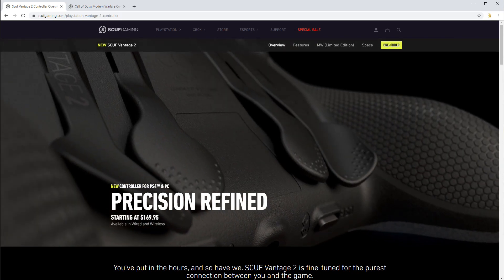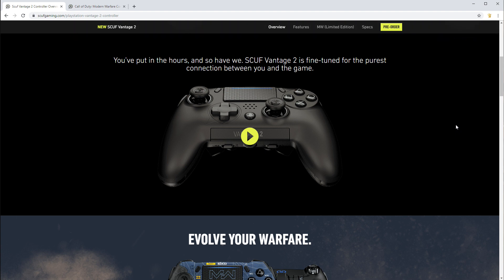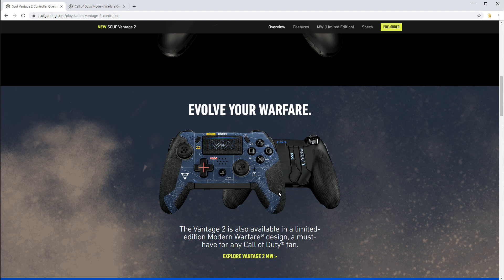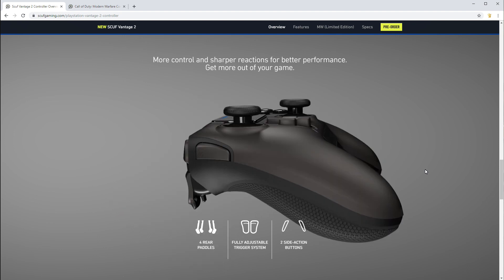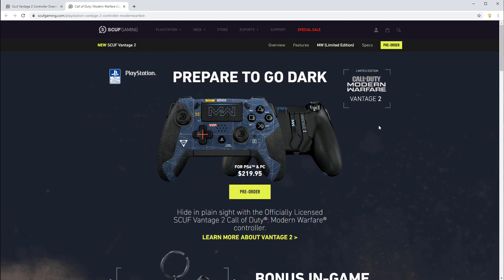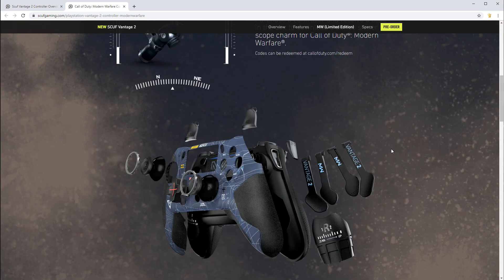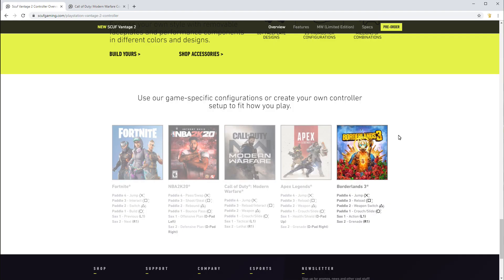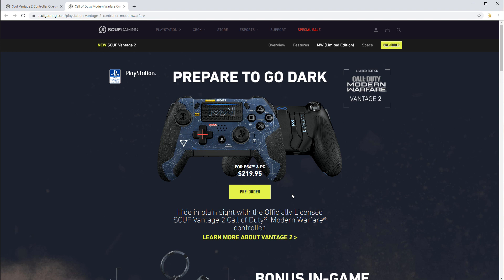SCUF Vantage 2: Modern Warfare Limited Edition PS4 Controller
If you're a fan of professional after-market controllers AND of the upcoming Call of Duty: Modern Warfare -- then I have got some great news for you!  SCUF Gaming has announced a new Vantage 2 controller with a limited edition Modern Warfare skin.

It includes all the things you've come to expect from SCUF: replaceable paddles, triggers, and custom button mappings.  However, I've heard a LOT of issues with the Vantage 1 and I'm not seeing any significant change here.  Am I missing something?